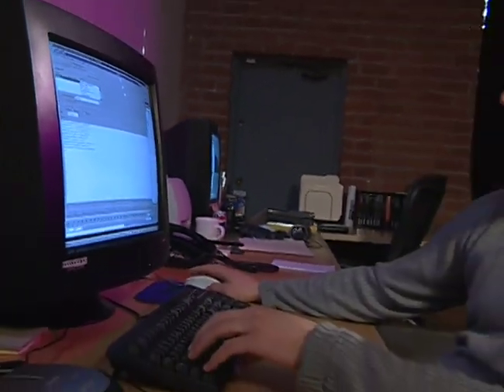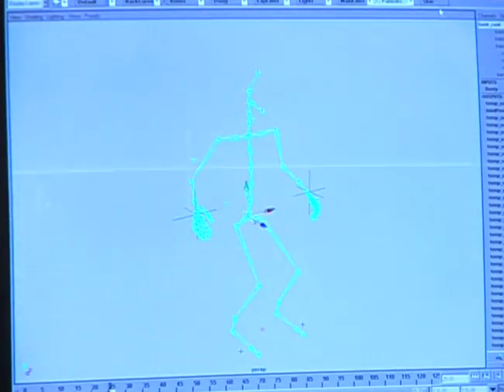Buffy & Angel DVD Extras | Visual Effects